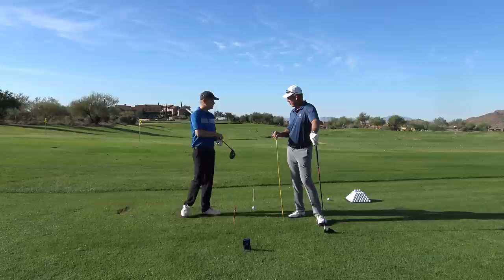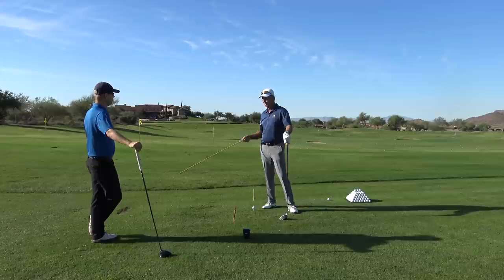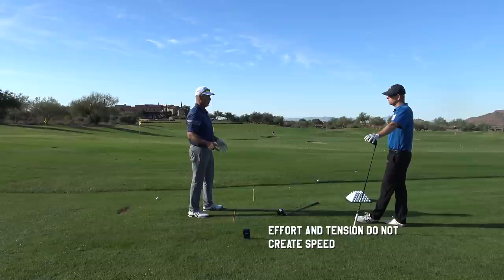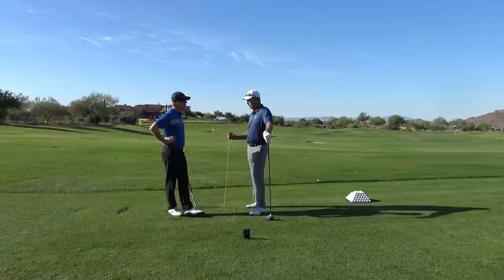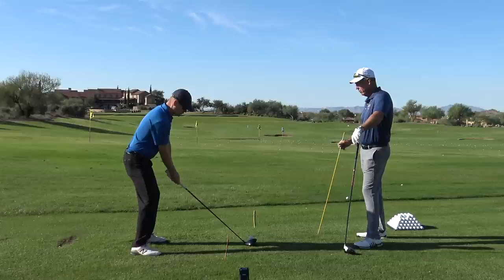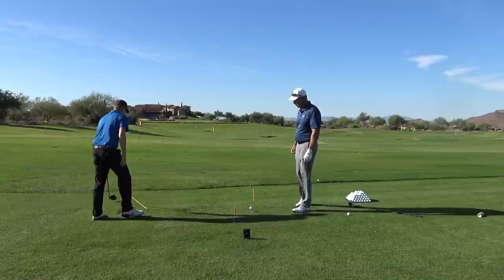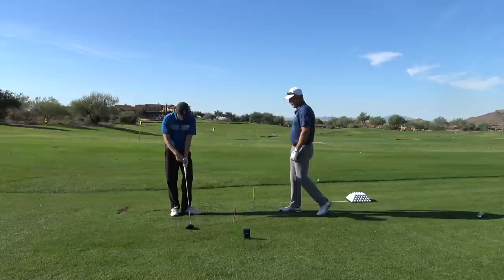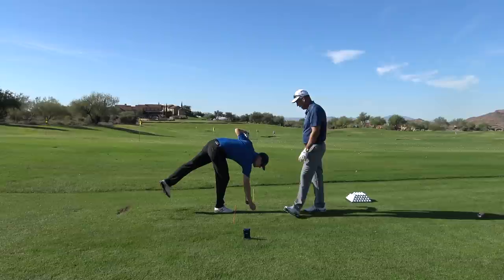How to BUILD GOLF SWING SPEED: w/ MIKE MALASKA, PGA